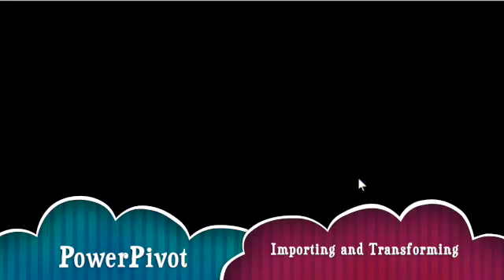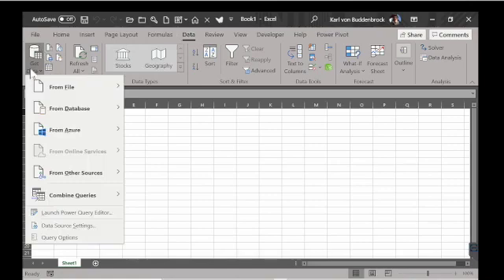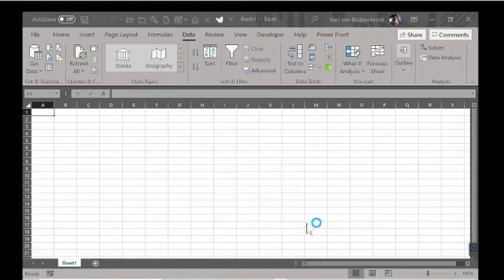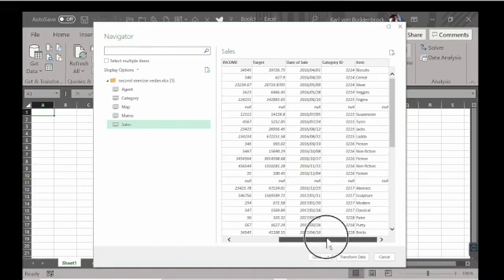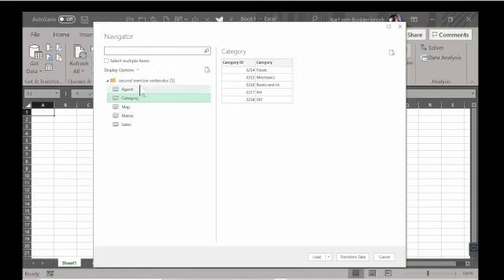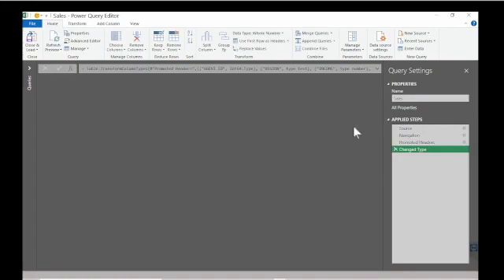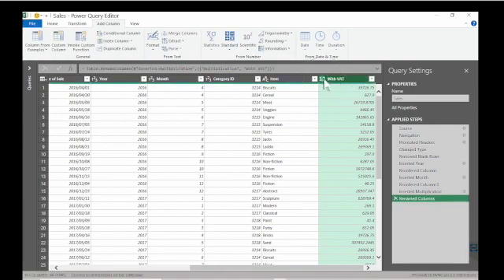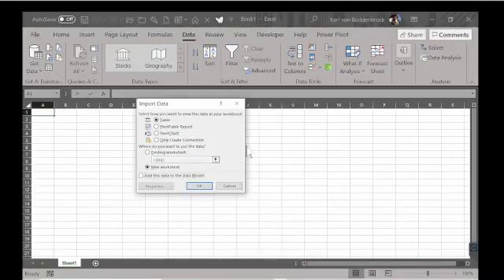PowerPivot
Using PowerPivot effectively.